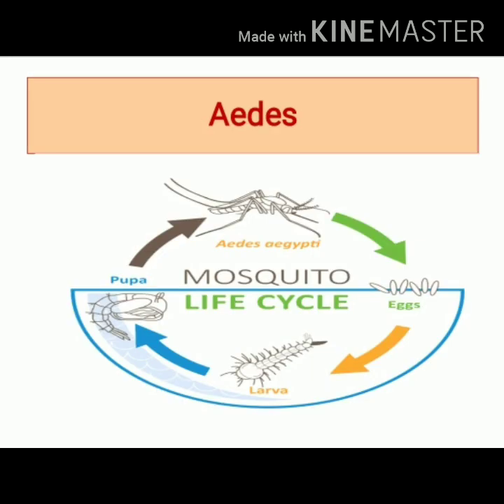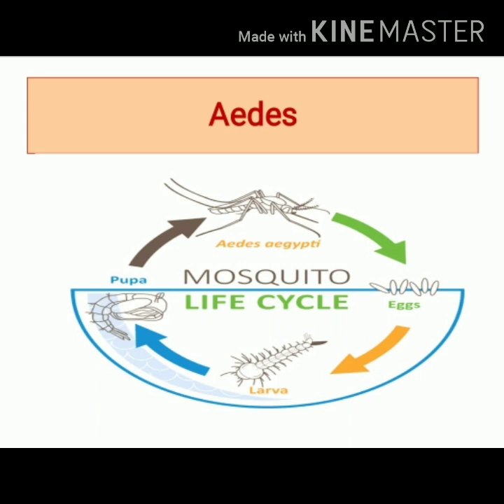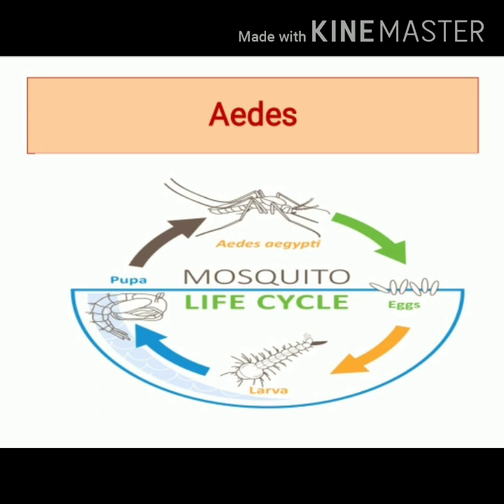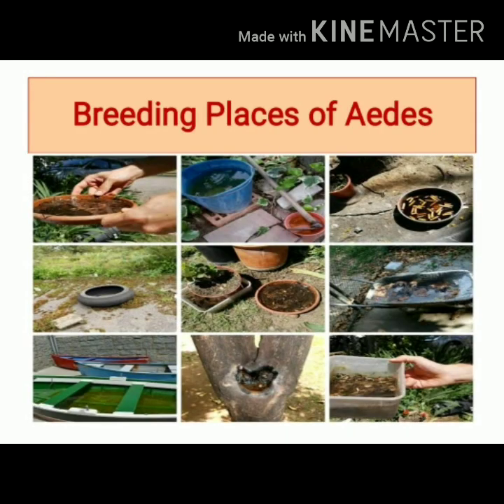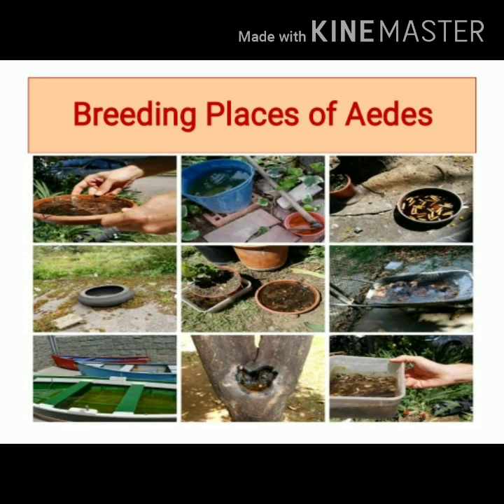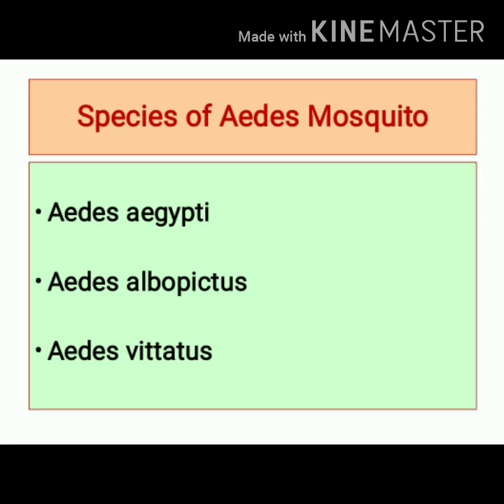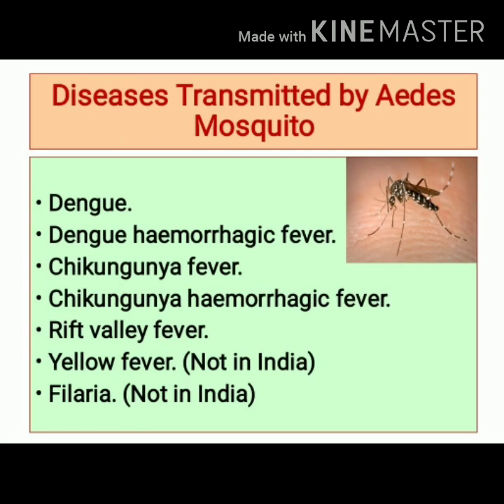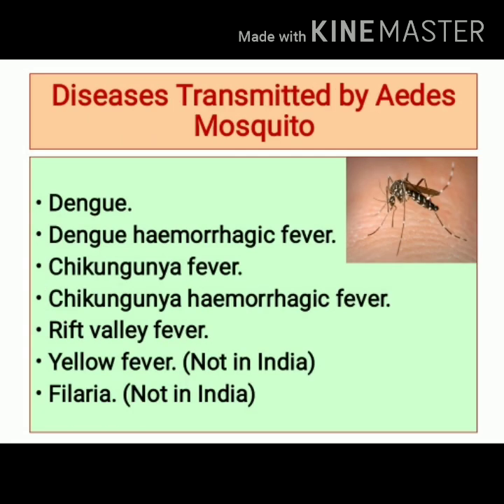Medical Entomology - Part 1.3 Aedes Mosquito. By, Dr. Sandhya Thorat (PSM)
Aedes Mosquito -  Life History, Breeding Places, Species and Diseases Transmitted by Aedes.